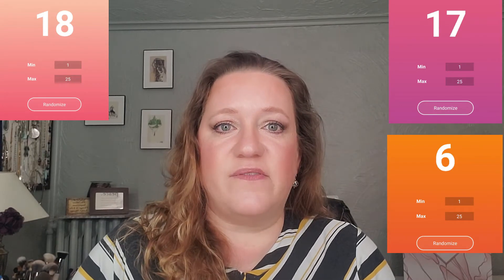2021AdventCalendarProject February Update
This is a year long project pan! It was created by Helene from HMM Makeup! Updates will come monthly.